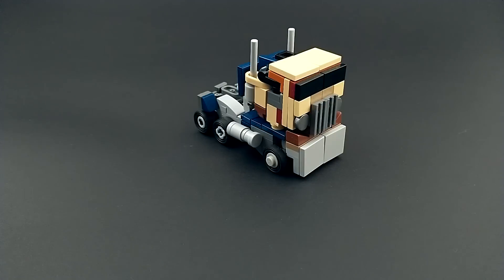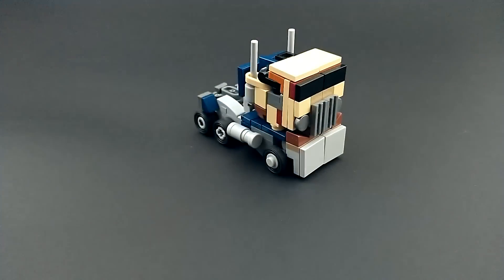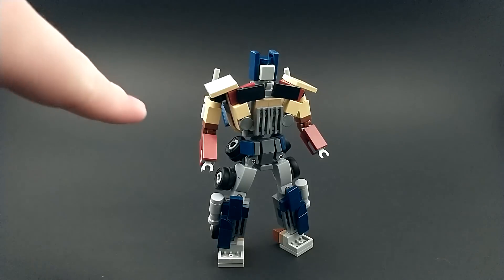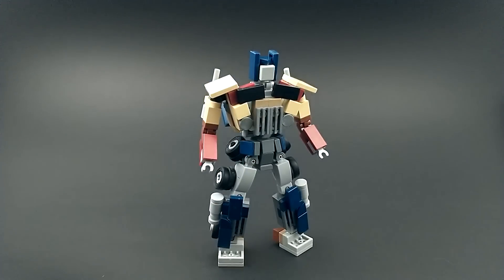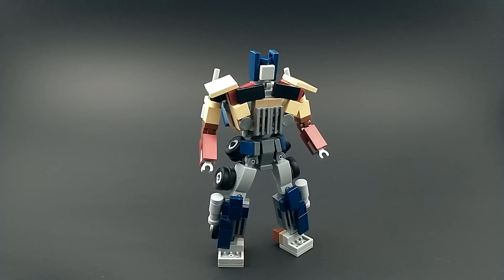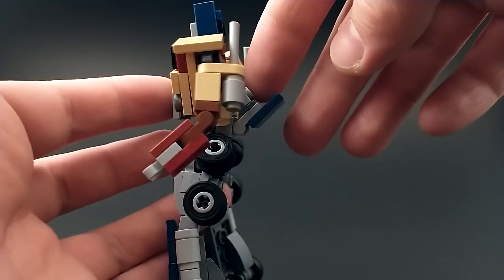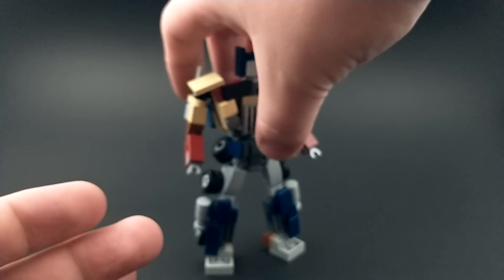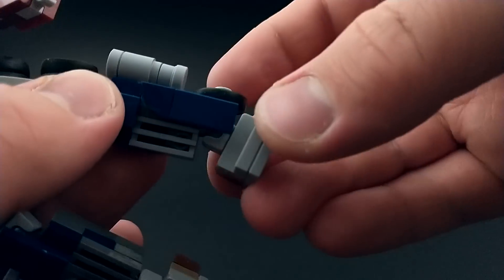Lego Transformers #8: Evasion Mode Optimus Prime